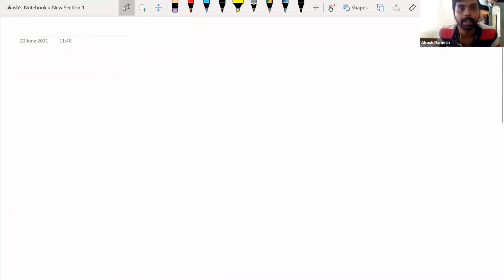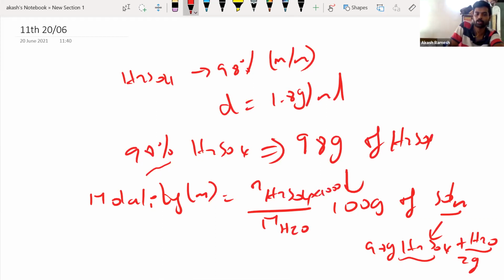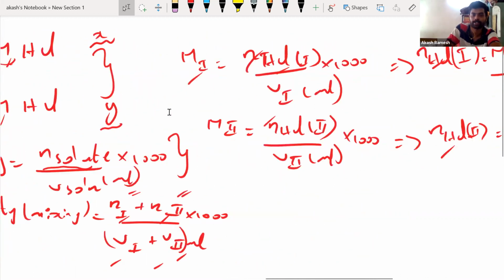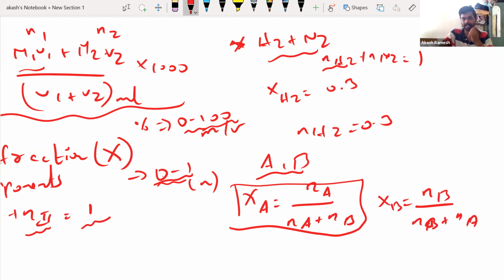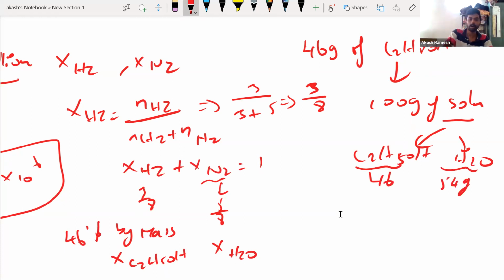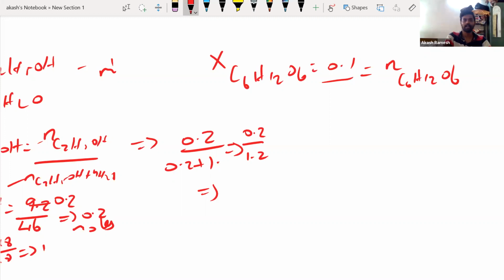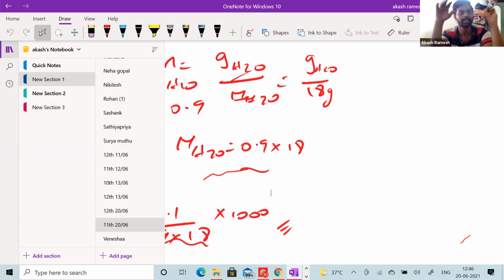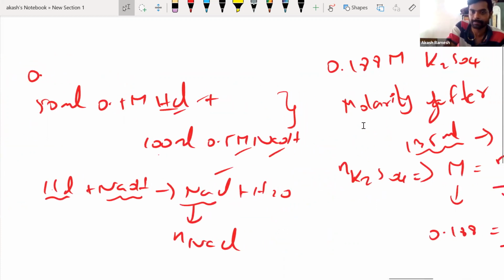XI Chemisrty 20th June 2021